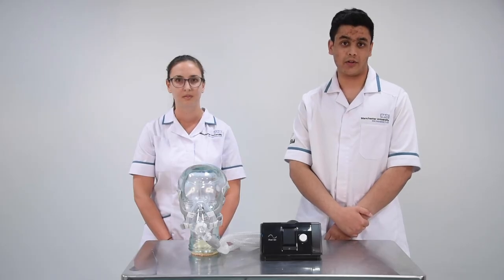CPAP Part 1 Tutorial Intro